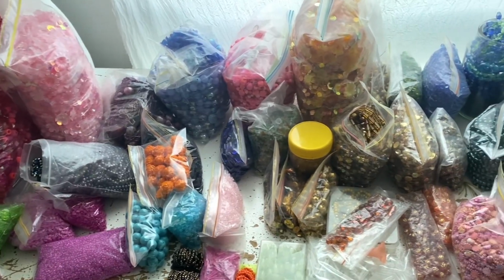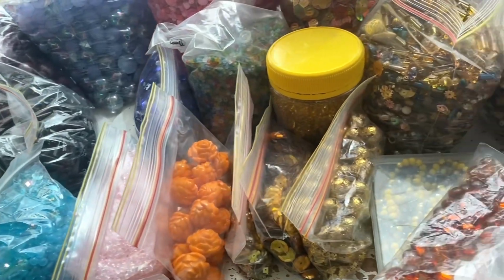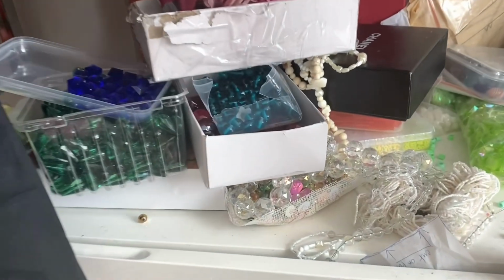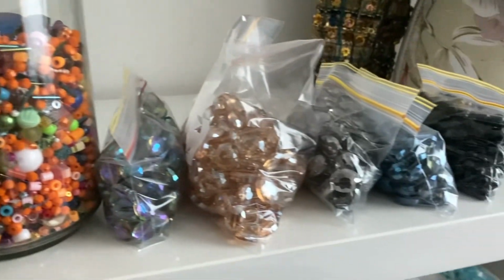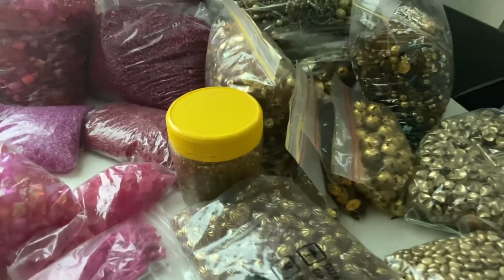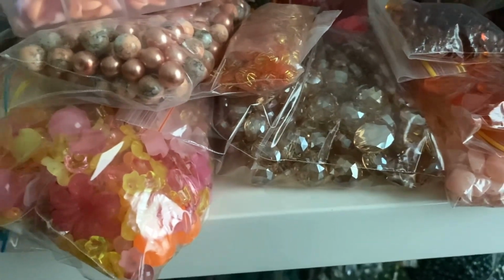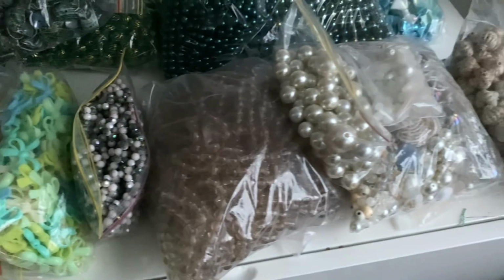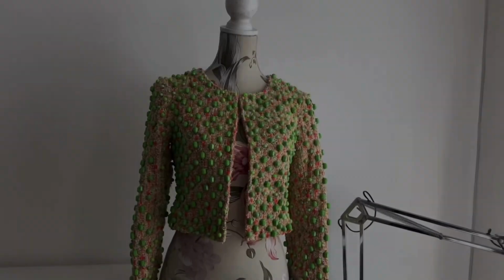My Bead Collection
I have so many beads just sitting around everywhere, so I spent my sewing time sorting them all out and putting them all back in order. It was fun. I enjoy getting all my beads out and looking at them.